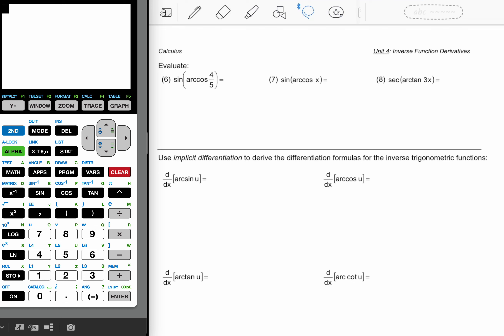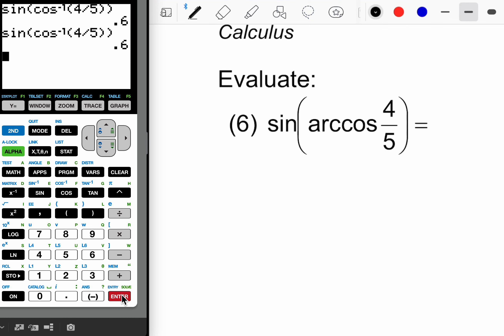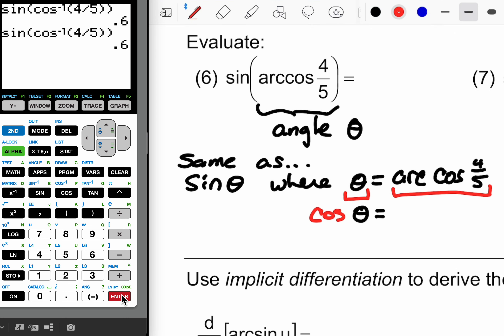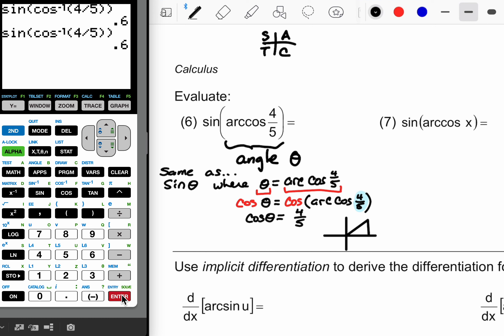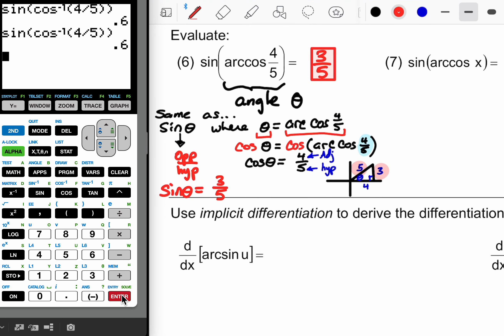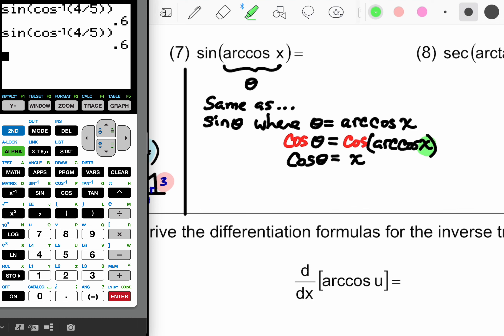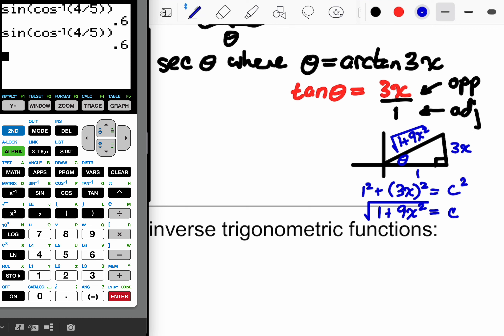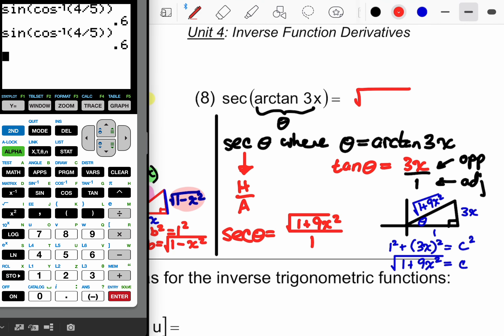Calc Unit 4 p2